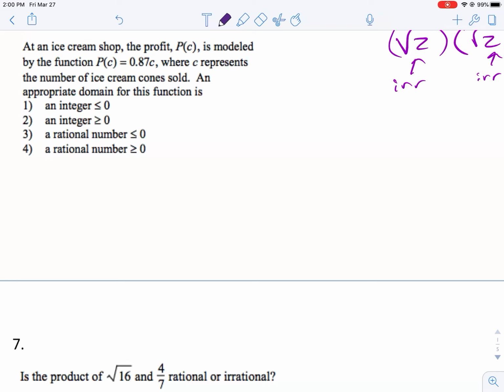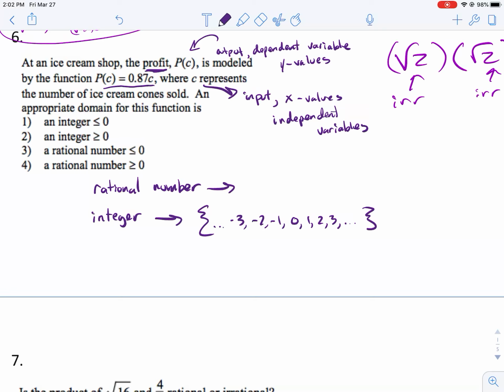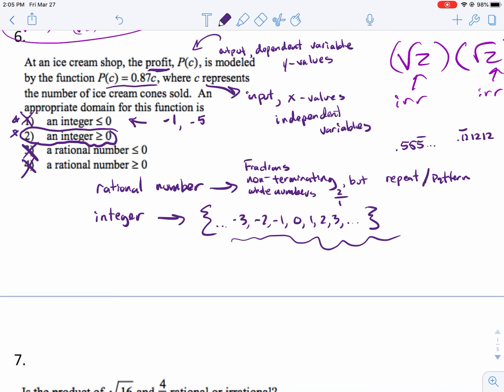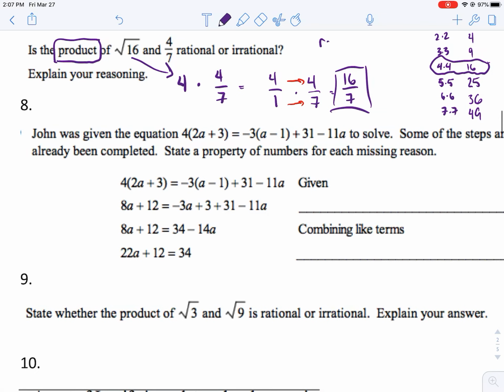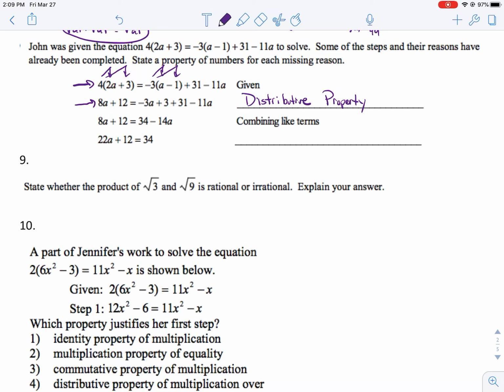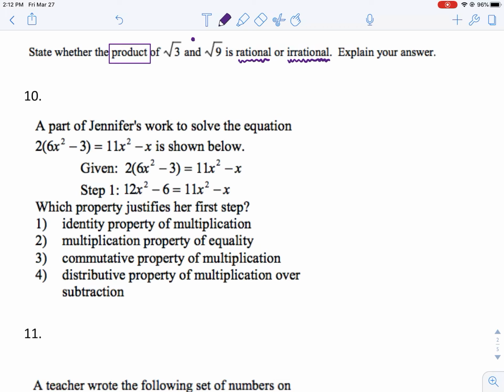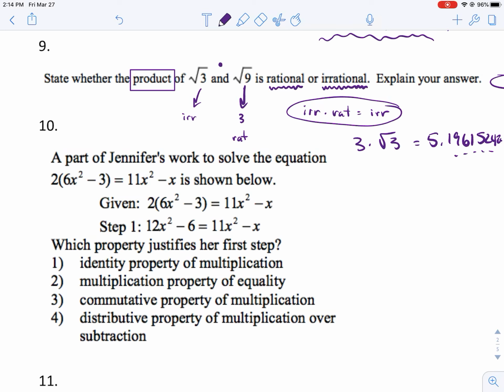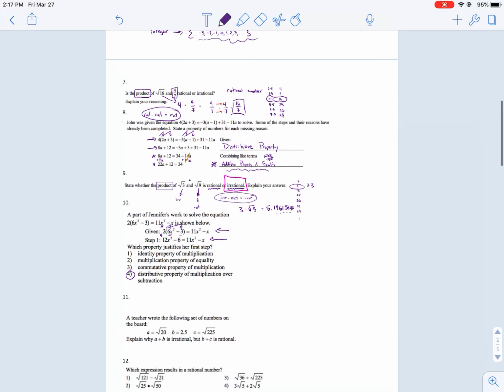Algebra 1 Number Types and Properties #6-10